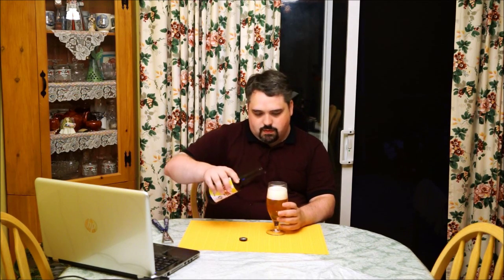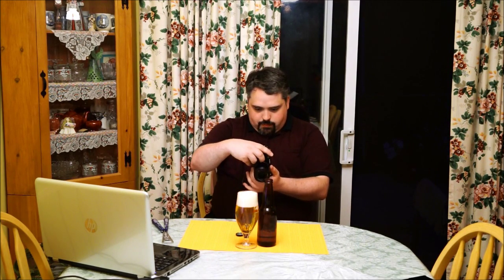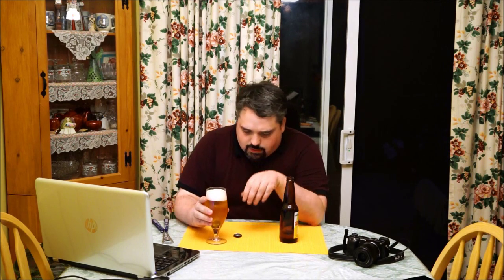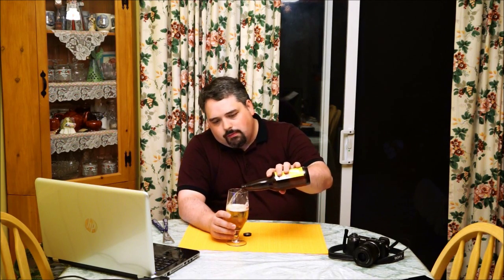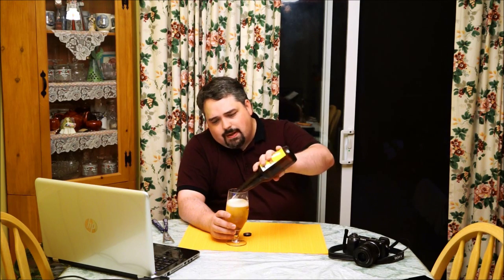Garrison Seaport Blonde Ale - #830 - Maxwell Starr's Beer Review